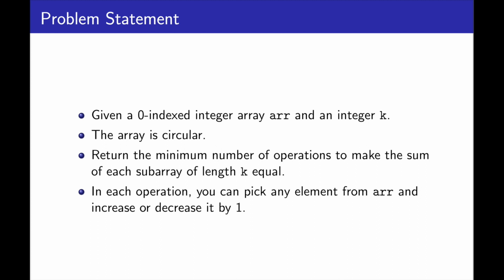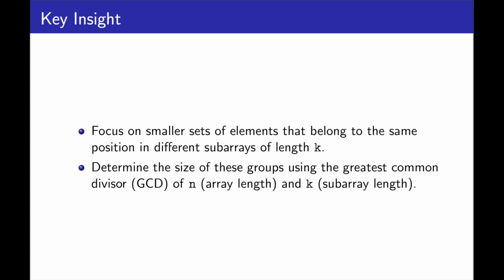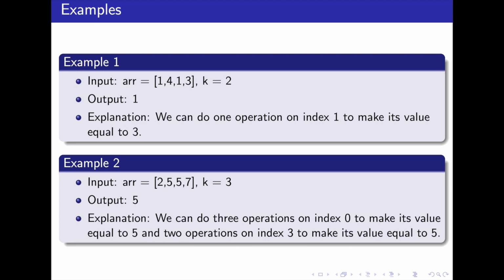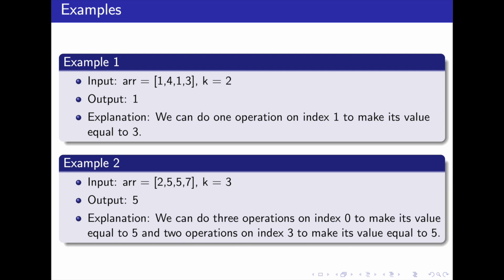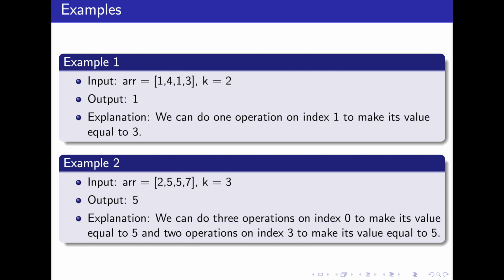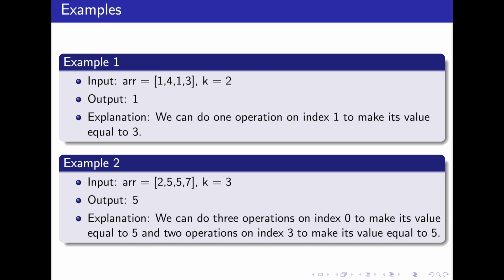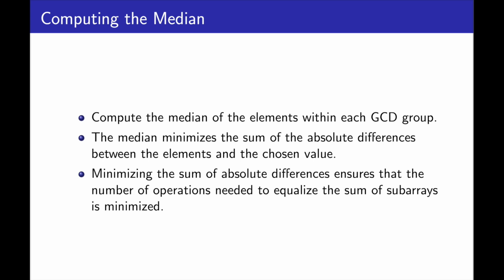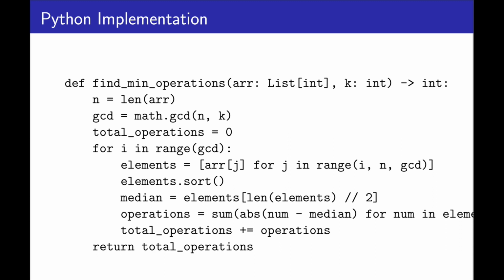leetcode 2607. Make K-Subarray Sums Equal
In this tutorial, we tackle the "Make K-Subarray Sums Equal" coding problem. We will guide you through understanding the problem, developing an algorithm to minimize the number of operations, and implementing the solution in Python.

What you'll learn:

Grasping the problem statement and constraints
Devising an algorithm to solve the problem
Implementing the algorithm in Python
Join us to enhance your coding skills and learn how to approach similar problems.

Happy coding!